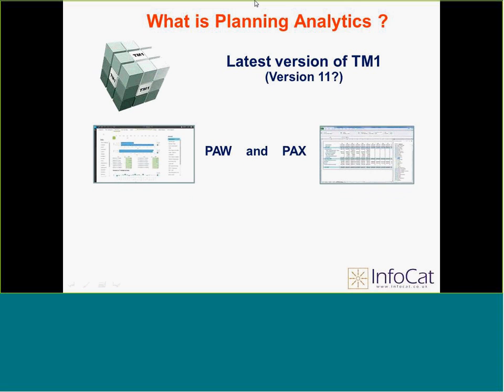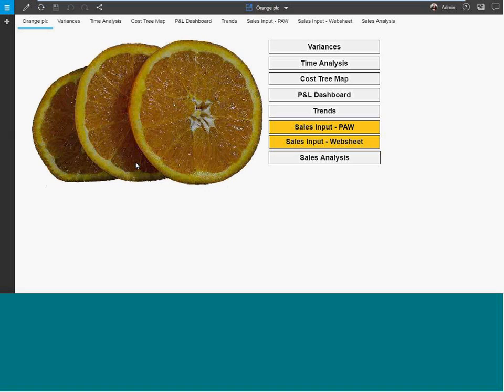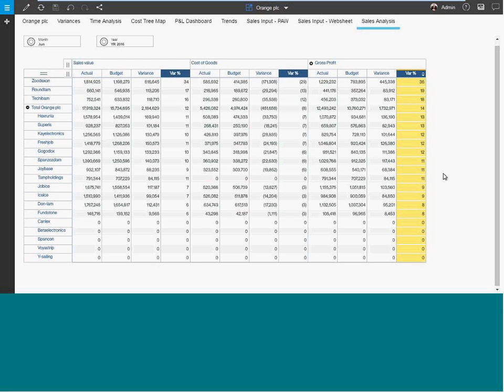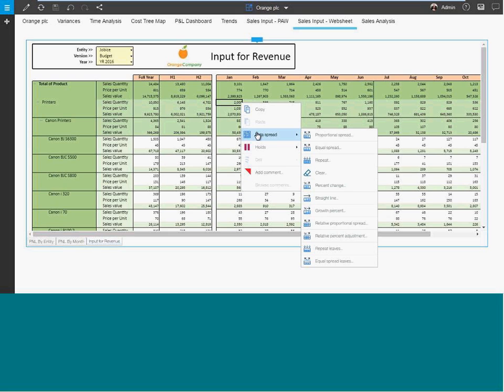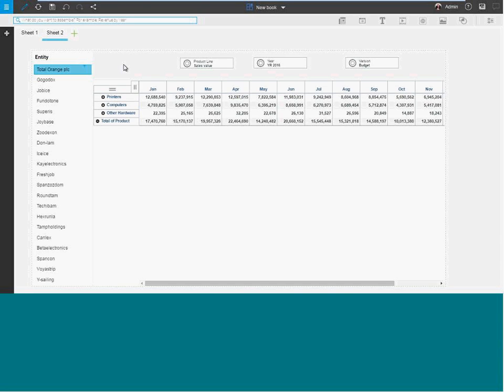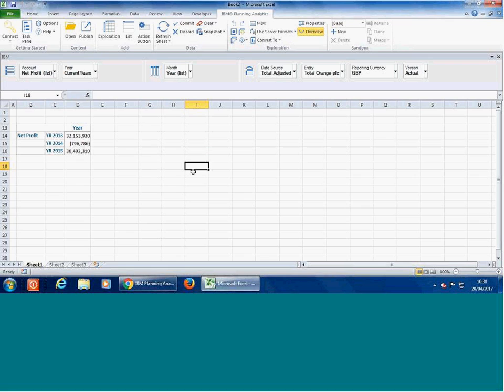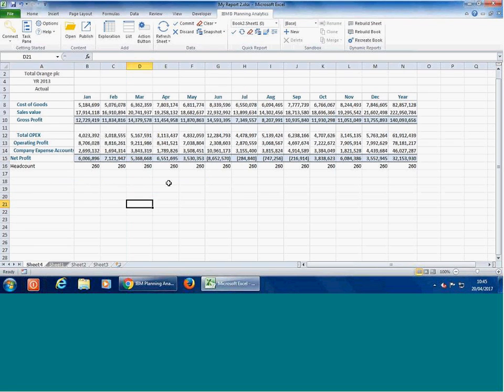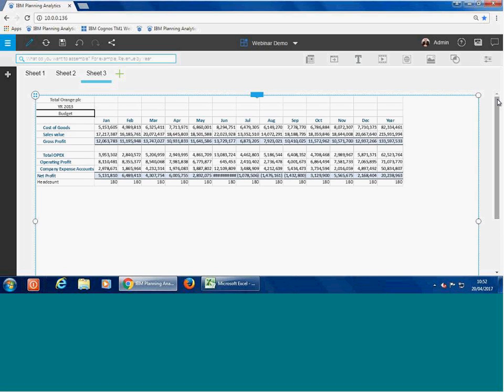Planning Analytics Overview 20170420 0902 1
for more details